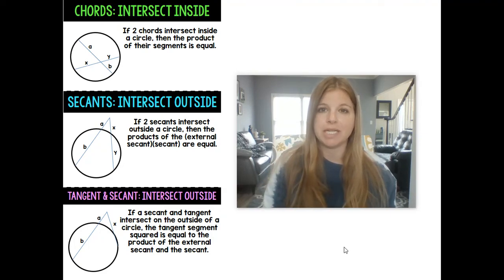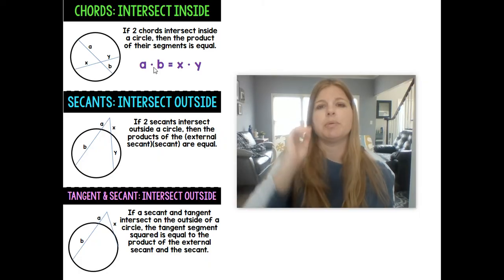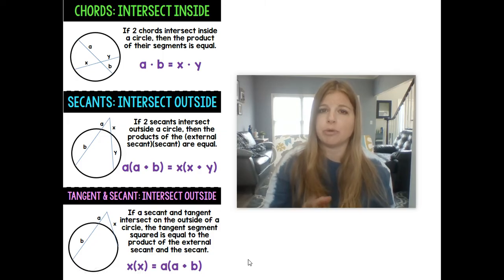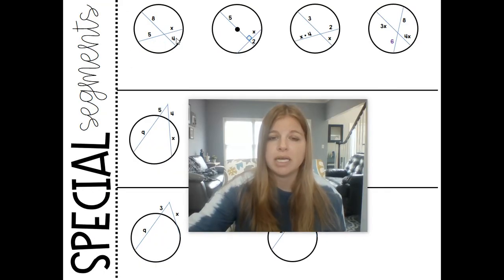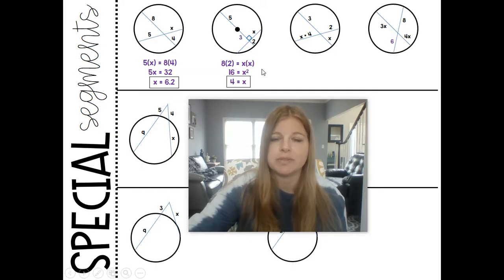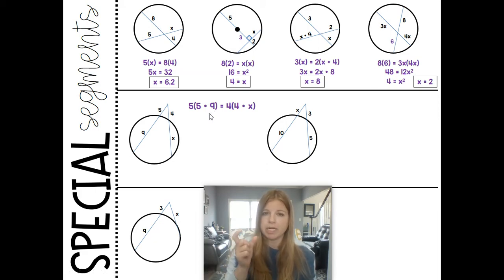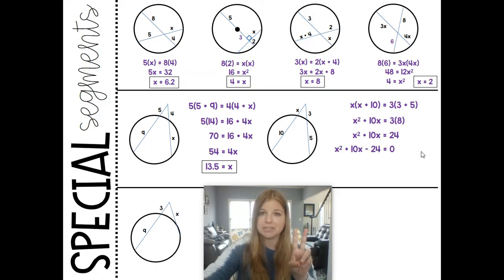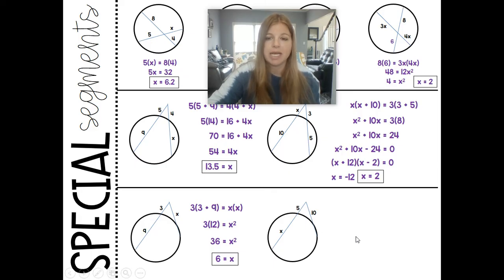Geometry: Circles - Special Segments of Chords, Secants, and Tangents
Join me as I show you how to calculate values of special segments of circles: chords, secants, and tangents.

Teachers: Want the resource shown in this video?

Quizlet: @yakubovmath
Teachers Pay Teachers: @iteachalgebra